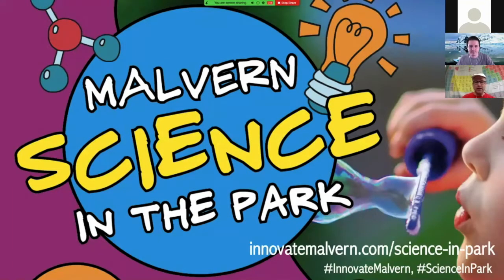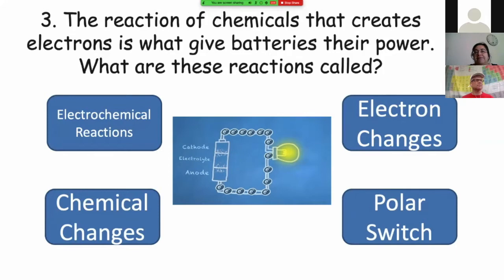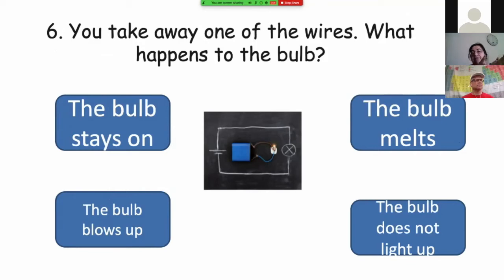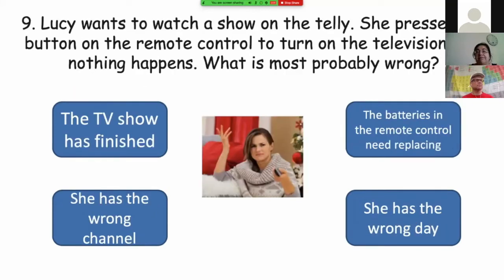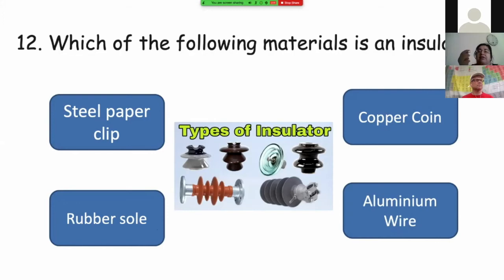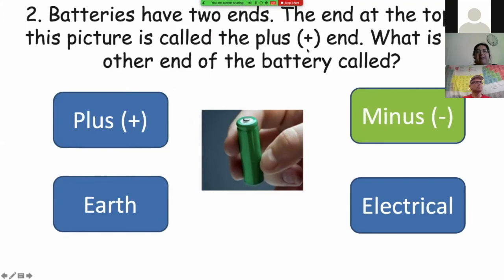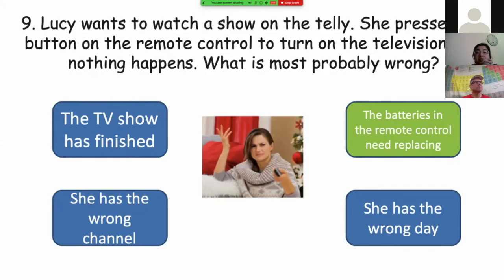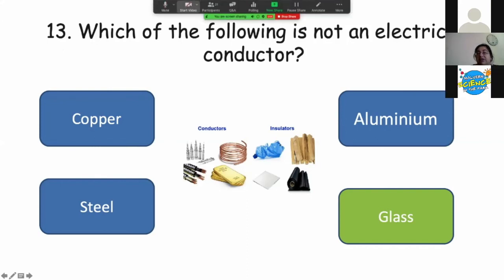Dr Azarmidokht Gholamipour-Shirazi. Battery Quiz.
Azar is a Research Fellow in the Energy Materials Group in the School of Metallurgy & Materials at the University of Birmingham. Previously she has worked on 3D Printing edible materials. In this slot, you'll be able to test your general knowledge about energy and batteries.